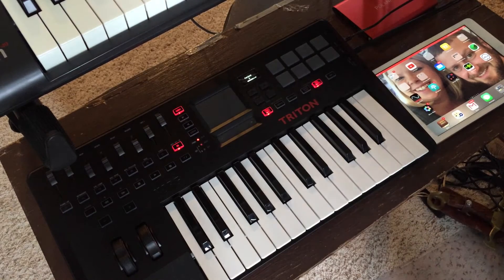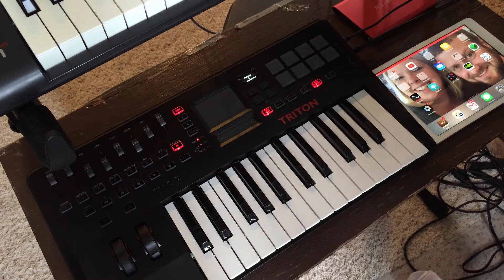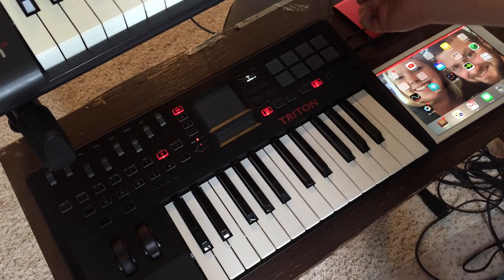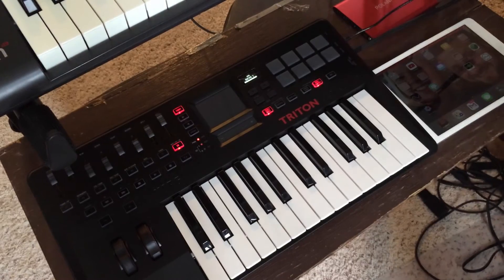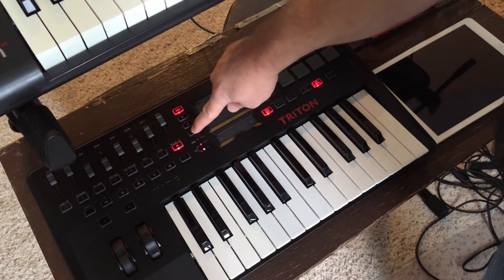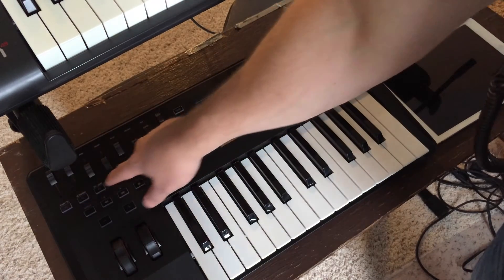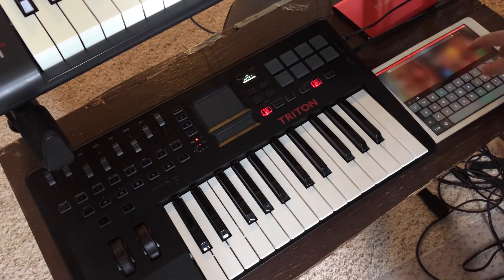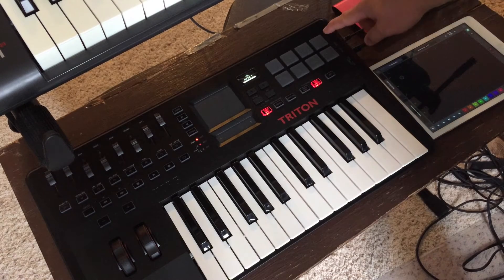Korg Triton Taktile 25 First Impression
Quick little demo of the Triton Taktile 25.

Amazon Link 25key

Equipment Used

Panasonic G7

Rode VideoMicro

LaunchPad Pro
Novation  Impulse 25